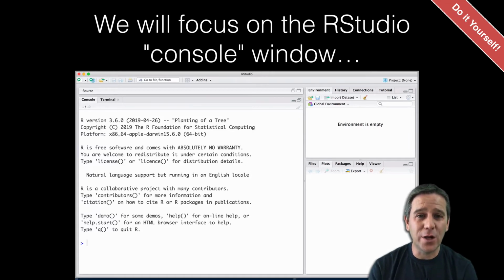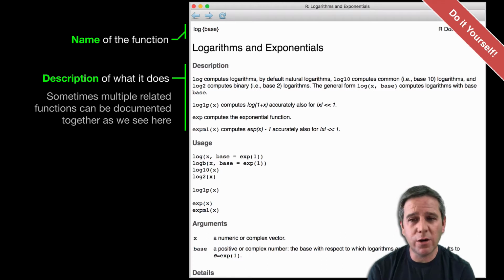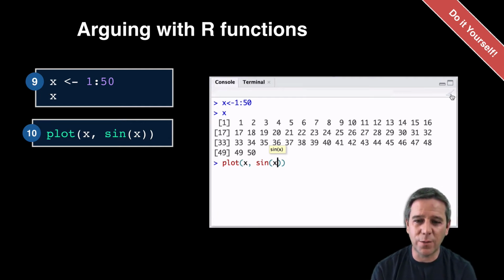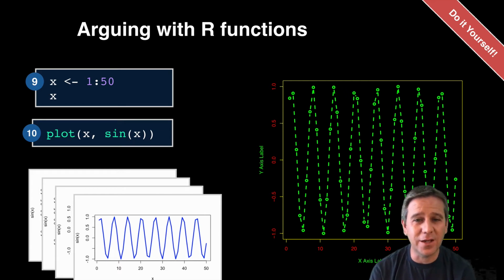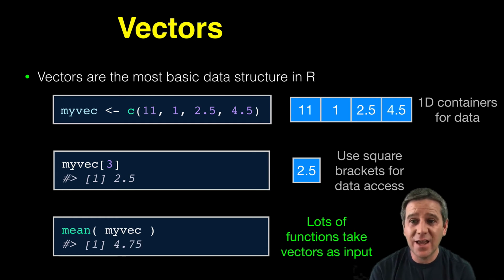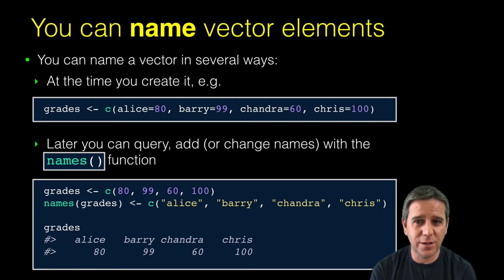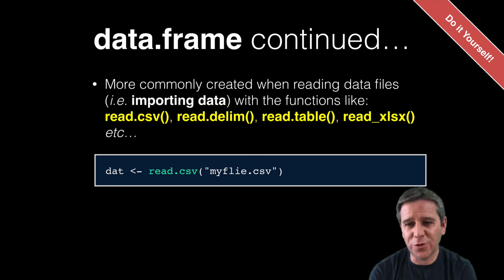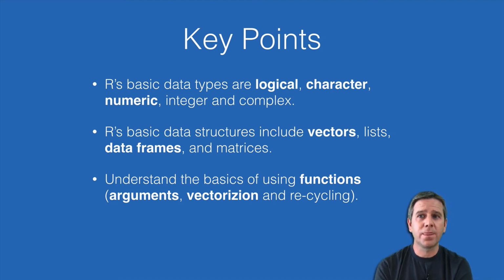4.3 Major R data structures, data types, and using functions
Major R data structures, data types, and using functions in R